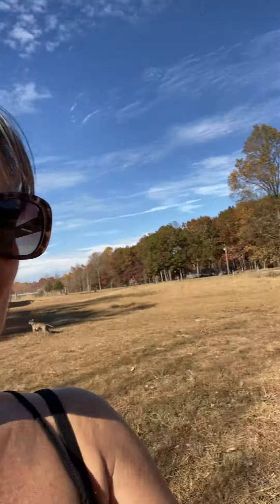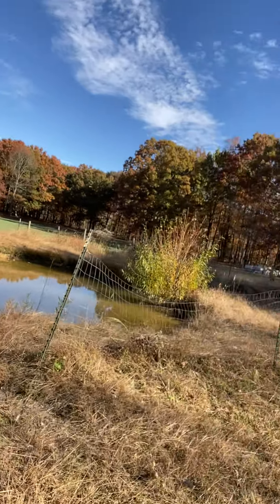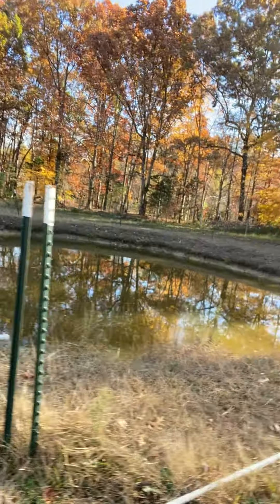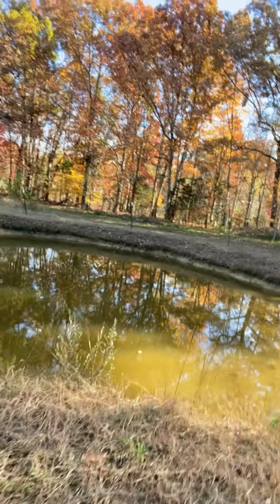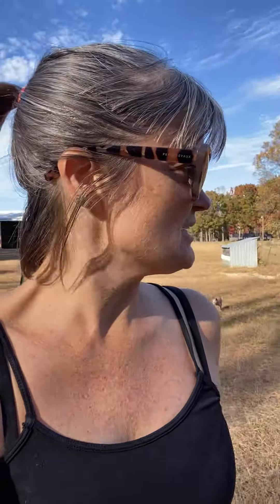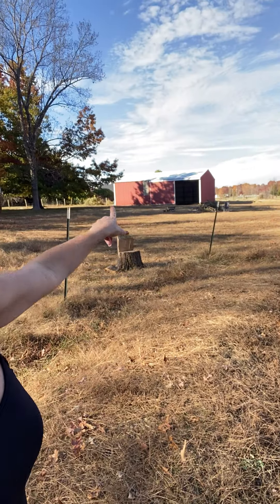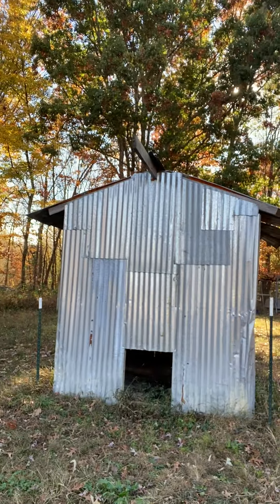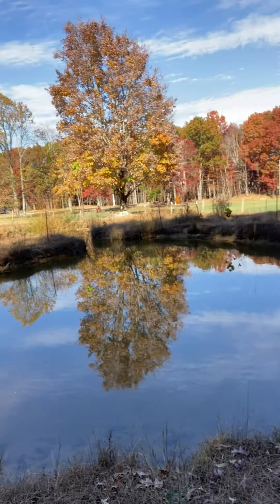Creating a larger pond on our mini homestead!!